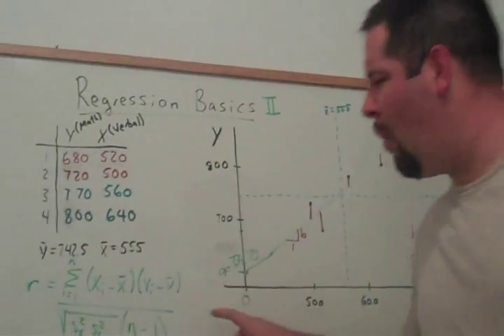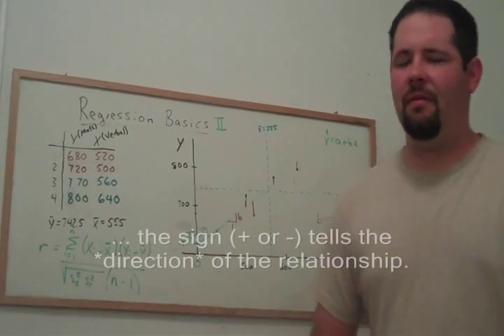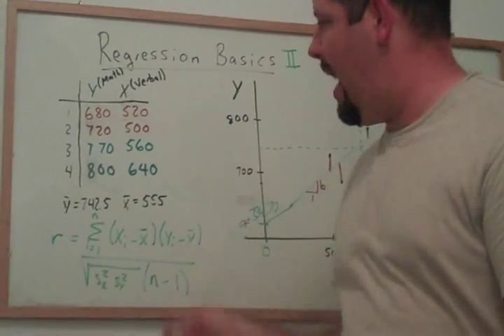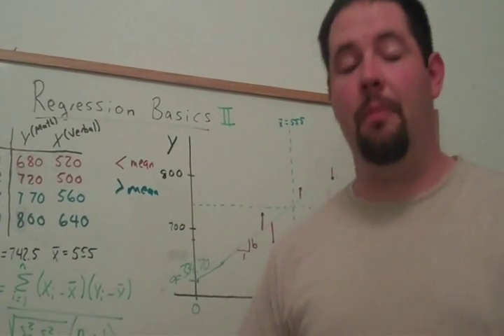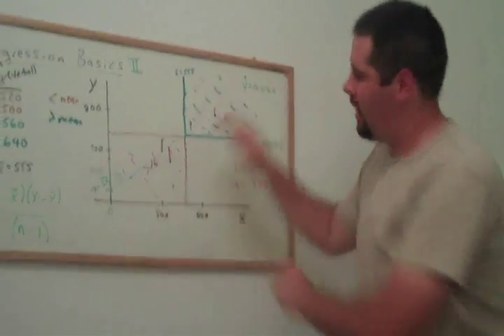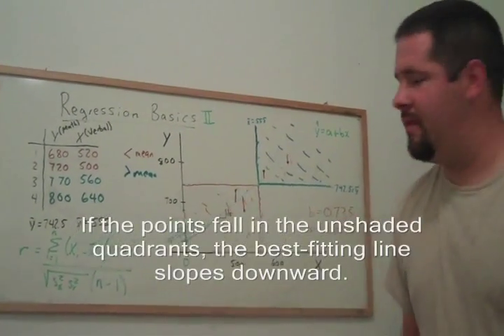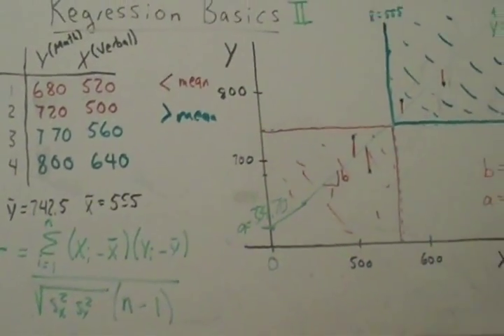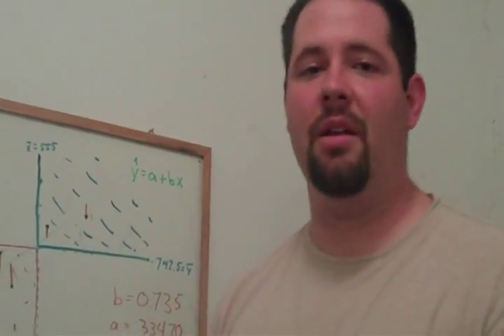Regression 2: Correlation and Regression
In this video, I explain the role of the correlation coefficient in simple linear regression, and I give some intution for why correlation measures the strength and direction of a linear association.